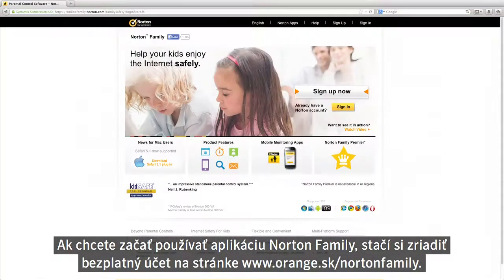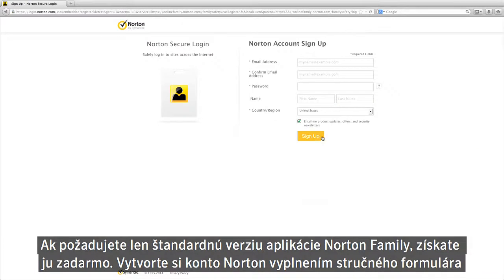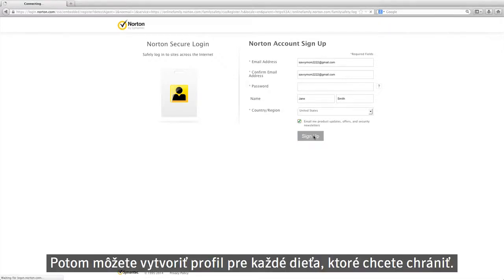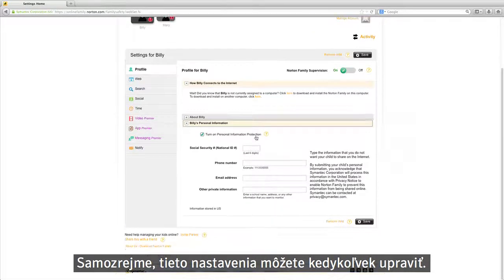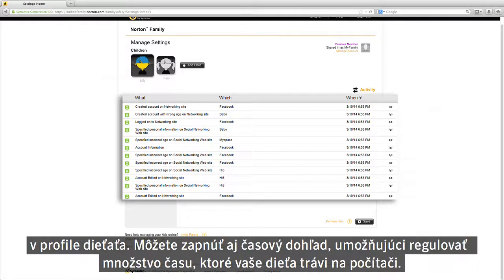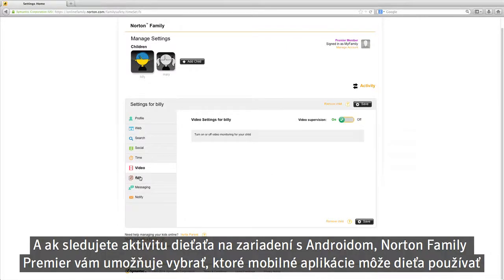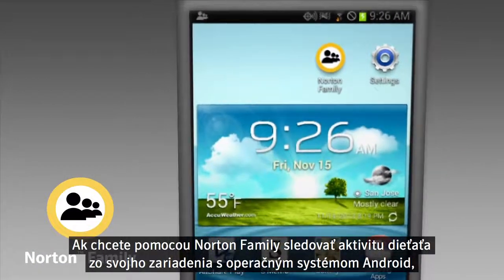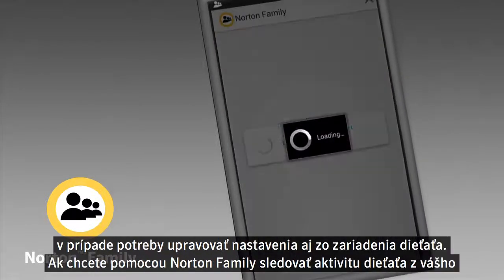Inštalácia aplikácie Norton Family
Pozrite si, ako jednoducho nainštalujete a nastavíte aplikáciu Norton Family do počítača či mobilného zariadenia. Viac na